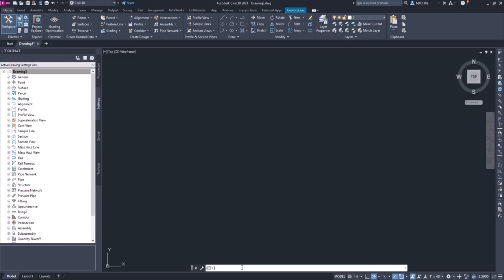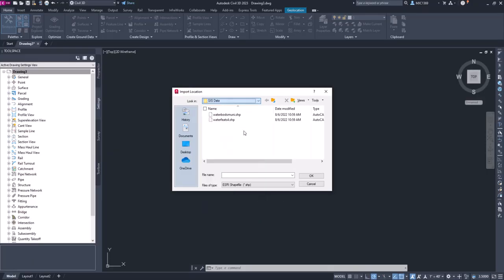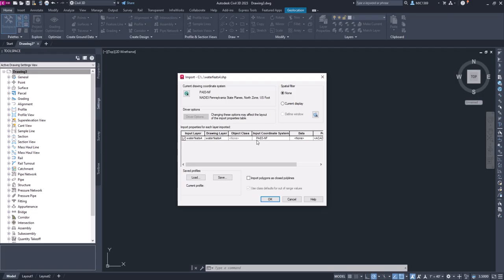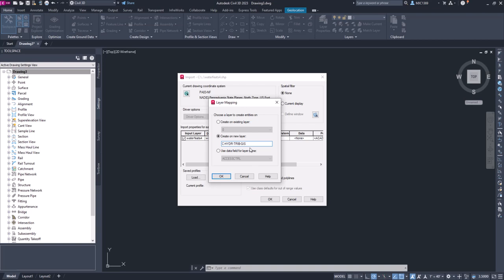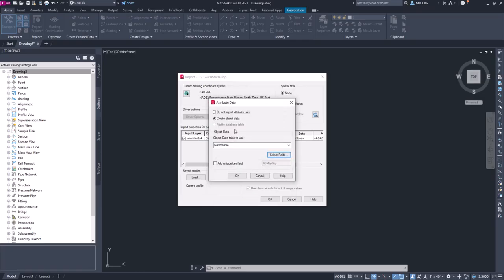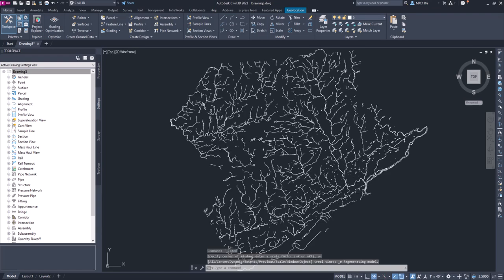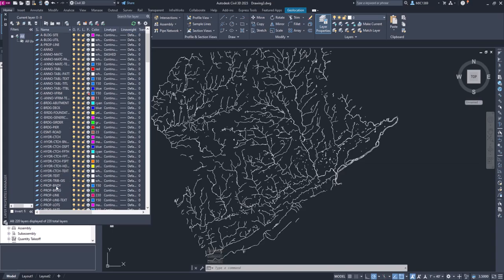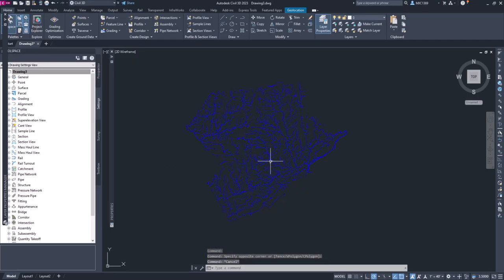Import ESRI Shape Files into Civil 3D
The process of importing GIS data, specifically ESRI shape files, into a drawing setup with a coordinate system is detailed. The user begins by typing 'map' in the command line to access the map import function, which supports various GIS data formats. The focus is on importing tributaries from a shape file to identify watersheds for a design project. The user navigates to the relevant GIS data folder, selects the water feature shape file, and ensures the data is in the Pennsylvania state plane coordinate system. A new drawing layer, 'C-HYDR-TRIB', is created for the tributaries. The user can choose to import object data attributes associated with the shape file, which can be selectively included based on project needs. The process allows for saving profiles for repeated use. Once imported, the tributaries are displayed, and their attributes, such as length and feature ID, can be accessed. The layer properties are adjusted to display the tributaries in blue, enhancing the visual representation of the data. This method facilitates understanding how streams may impact drainage in the project area.